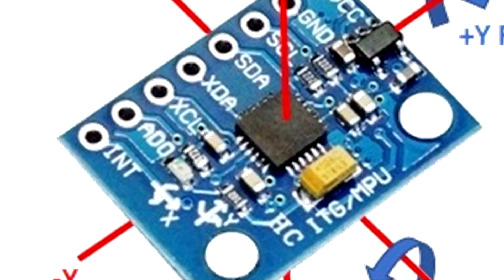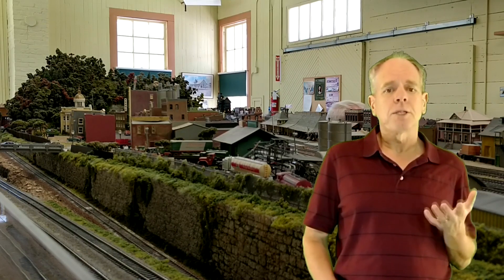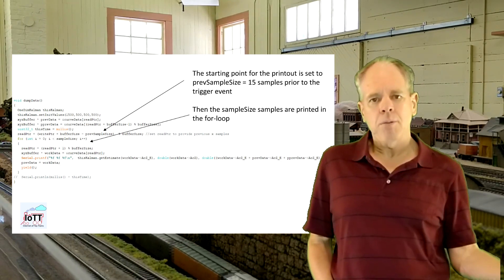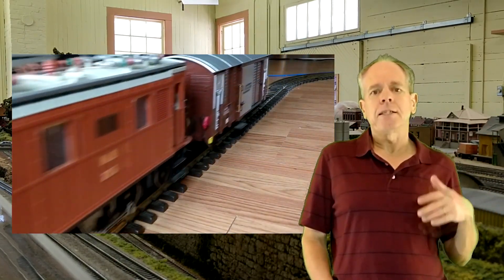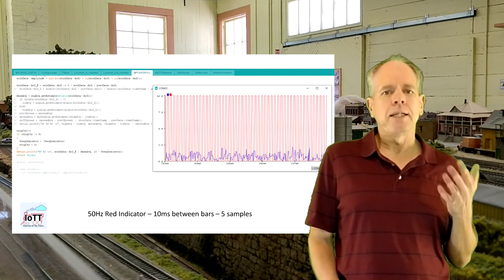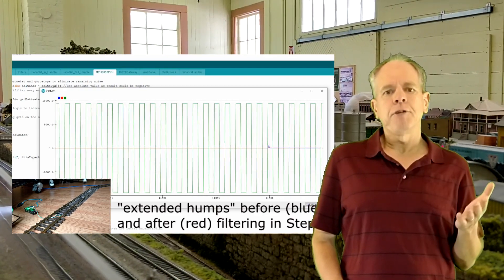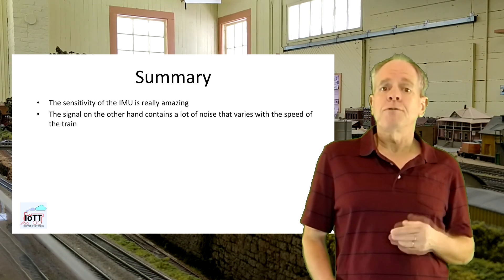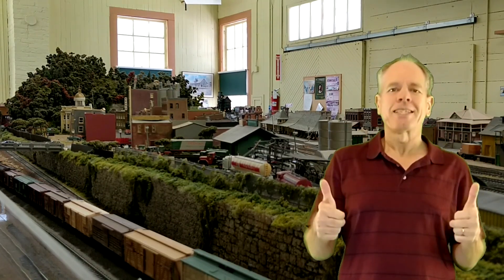Directional Axle Counter with IMU (Video #36)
Is it possible to use an Inertia Measurement Unit to build an axle counter that reports the number of passing axles, their speed and direction? In this video I’ll give it a try.

Background Videos taken at: Hendersonville, NC Train Depot Model Railroad Layout